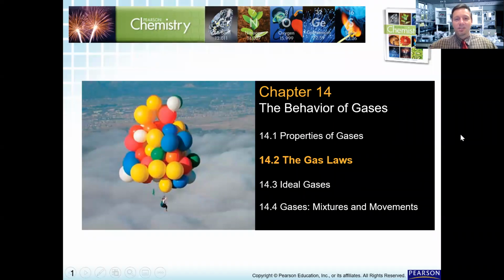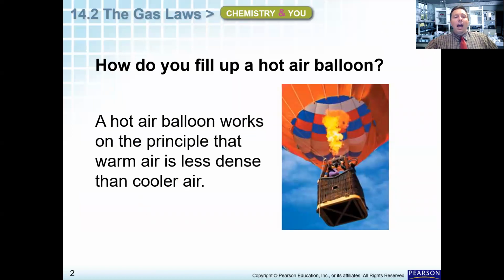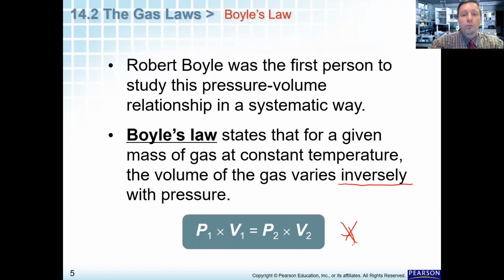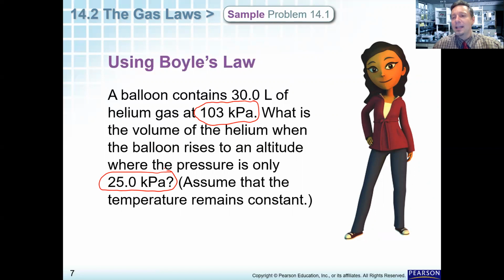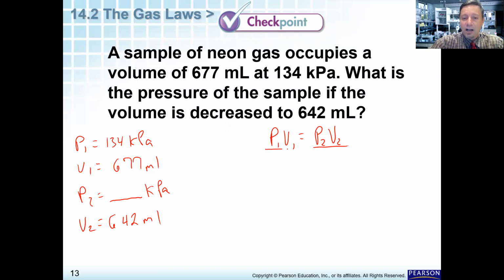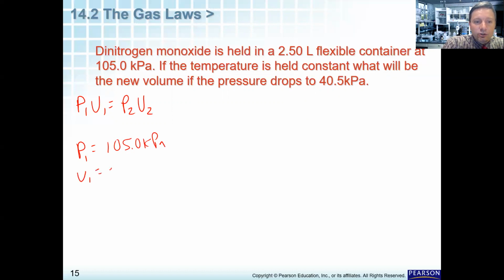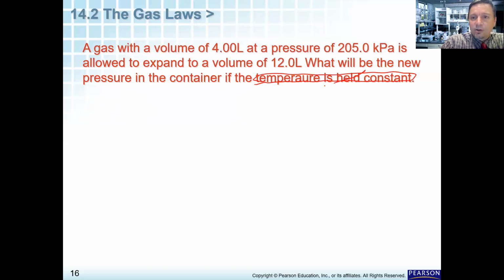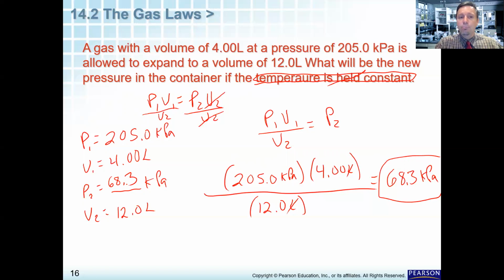Chemistry Gas Laws: Boyle's Law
Boyle's Law concept, formula, and calculations